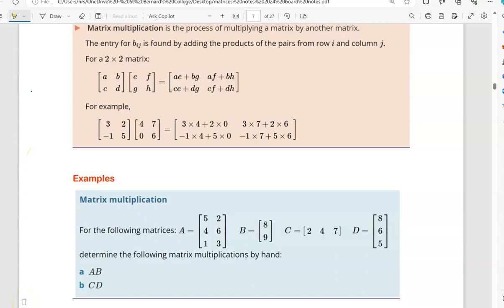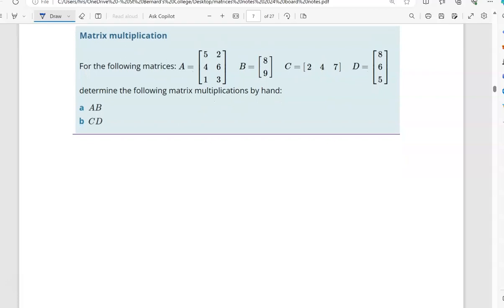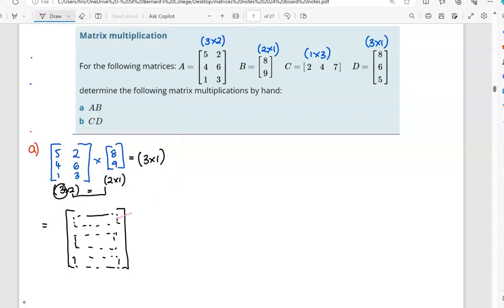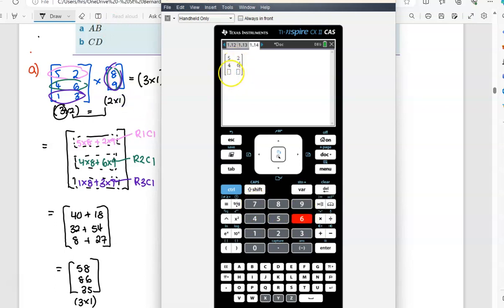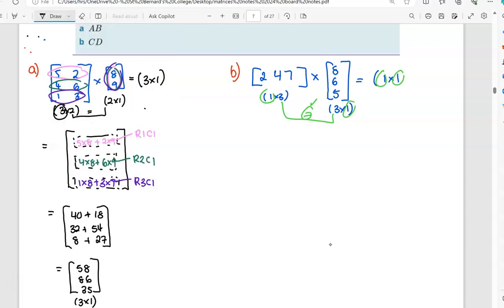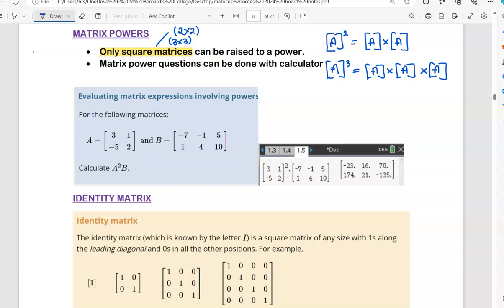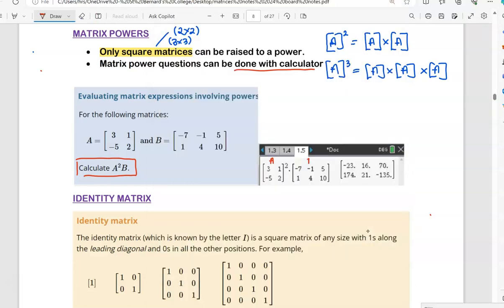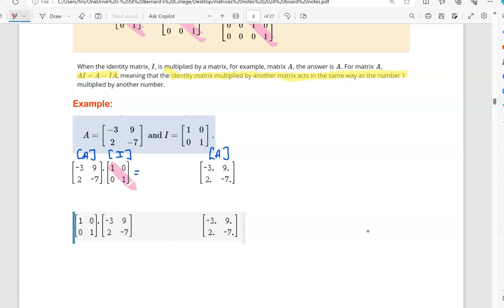11GM MATRICES 4D PART 3